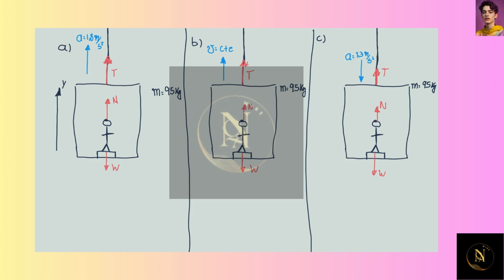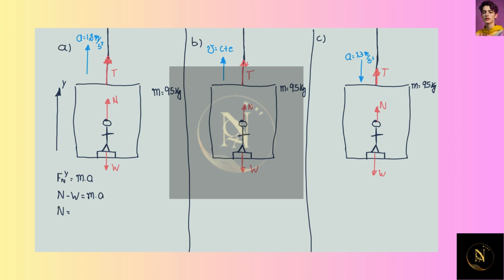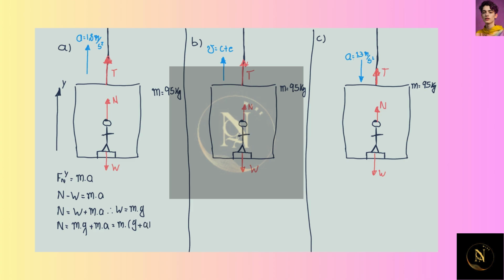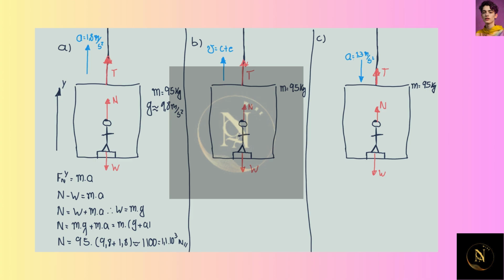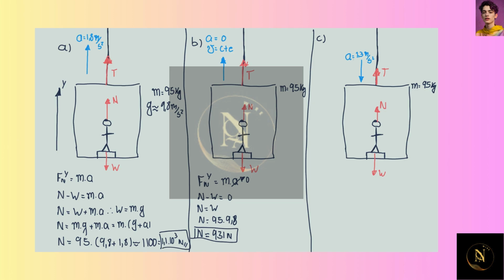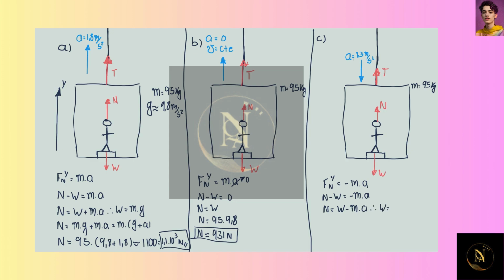A 95.0 -kg person stands on a scale in an elevator. What is the apparent weight when the elevator is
A 95.0 -kg person stands on a scale in an elevator. What is the apparent weight when the elevator is (a) accelerating upward with an acceleration of (b) moving upward at a constant speed, and (c) accelerating downward with an acceleration of 1.30